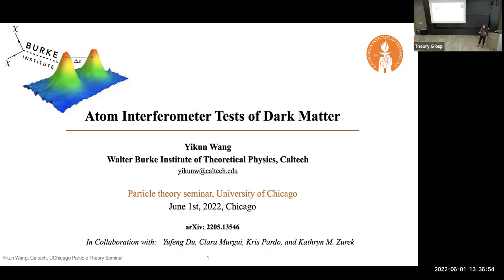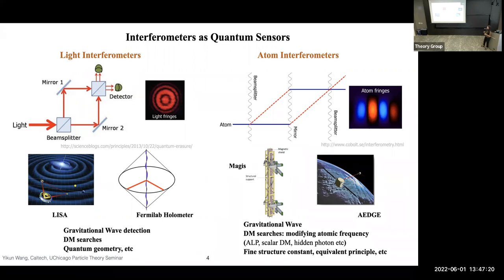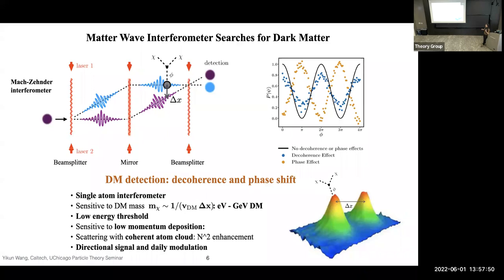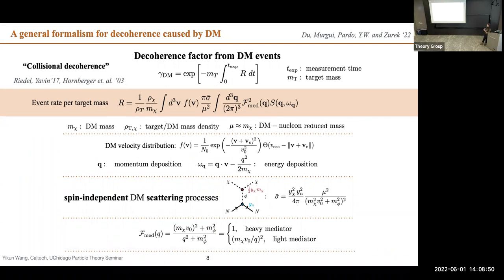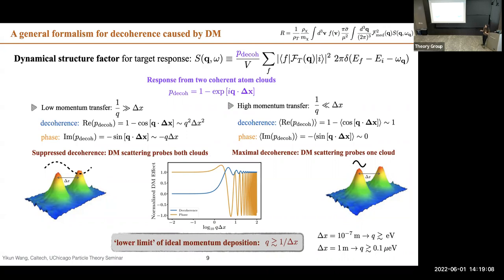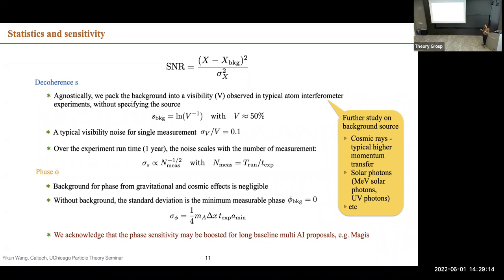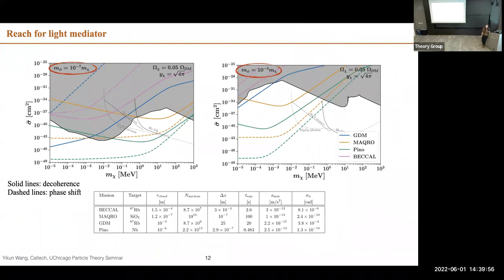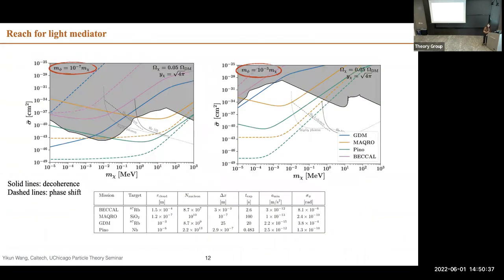Yikun Wang - Atom Interferometer Tests of Dark Matter - 06-01-22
Abstract: Direct detection experiments for dark matter are increasingly ruling out large parameter space. However, light dark matter models with particle masses less than ~ GeV are still largely unconstrained. In this talk, I will present the examination of a proposal to use atom interferometers to detect a light dark matter subcomponent at sub-GeV masses. Dark matter scattering off one “arm” of an atom interferometer causing decoherence and phase shifts between interfering wavepackets serves as the observation signal. I will discuss a generalized calculation framework to describe such effects, and apply for multiple channels: nuclear recoils, hidden photon scattering, and axion interactions. Several proposed atom interferometer experiments are considered for the detection potential. Importantly, because atom interferometers have no requirement for minimal energy deposition and the atoms are coherent, these experiments will be highly competitive and complementary to other direct detection methods. In particular, atom interferometers are uniquely able to probe a dark matter sub-component with mass less than 10 keV. Future atom interferometers could close a gap in the existing constraints on nuclear recoils.